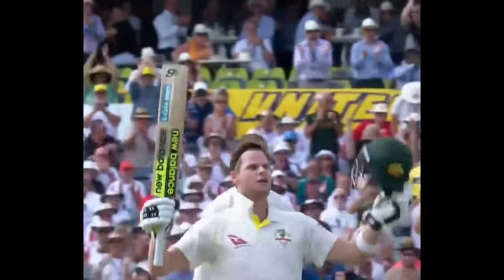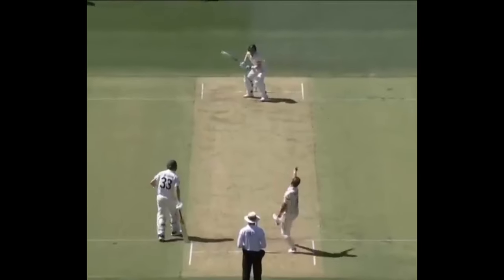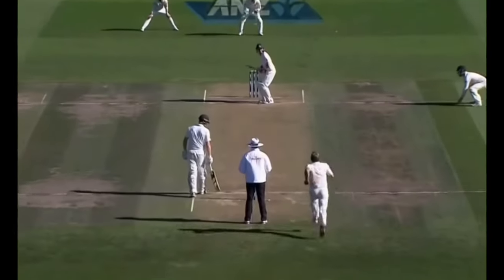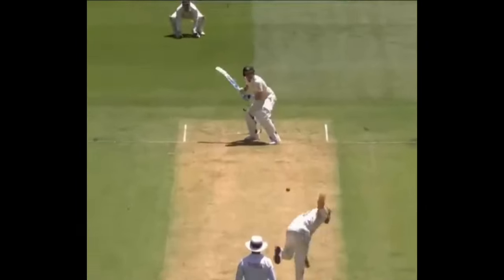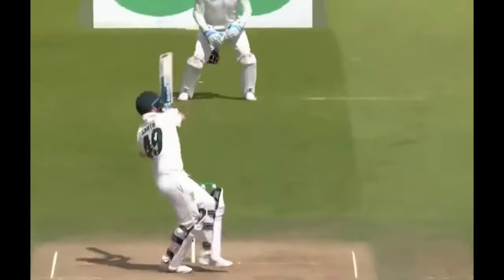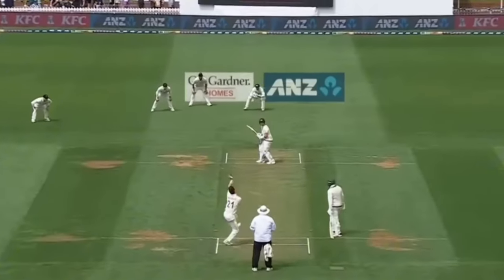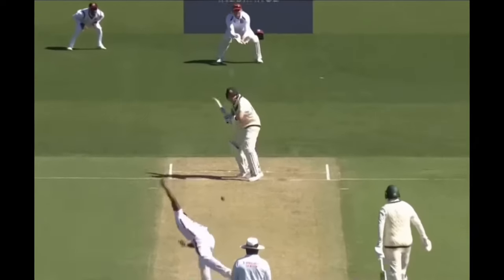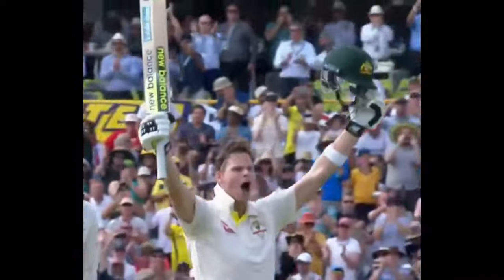Cricket Analysis: How To Bowl To Steve Smith: A Tactical Bowling Plan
Here we will be analyzing Australia’s batting phenomenon Steve Smith.

With a strong average across all formats and a unique batting style that has seen him score runs all around the world, we will be looking at what is the best plan to dismiss him.

In 2016, on Australia’s tour to New Zeland - Smith racked up runs at will. For the first time, we witnessed a new plan that pitted Neil Wagner against Smith but the plan would involve a barrage of bouncers. This set in motion the plan in the return series in Australia, 3 years later.

Wagner peppered Smith with bouncer after bouncer, resulting in him picking up Smith 4 times in the series.

In the 2019 ashes, England used the short ball tactic to Smith. Jofra Archer landed a shocking blow that knocked Smith down to the ground. He continued the bumper barrage although smith piled on runs on the series.

Fast forward to the present where in the recent series against Pakistan and West Indies, Shaheen Afridi and Shamar Joseph peppered Smith with bouncers.

With the short ball attack in the back of his mind, Smith’s movement across the crease has been out of sync and we have seen him nicking off at deliveries on the 5th and 6th stump line.

Checkout my analysis on Aamer Jamal, Khurram Shahzad, Lance Morris, Kagiso Rabada and West Indies quick Shamar Joseph!